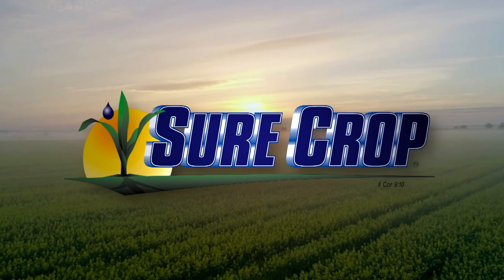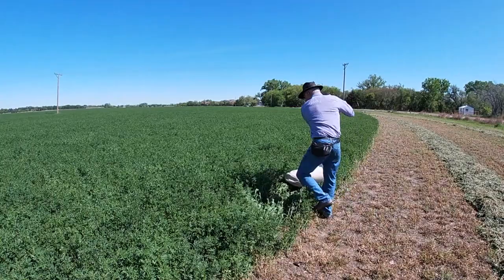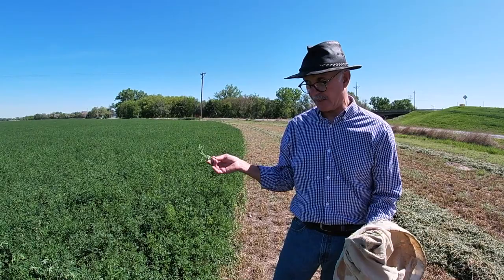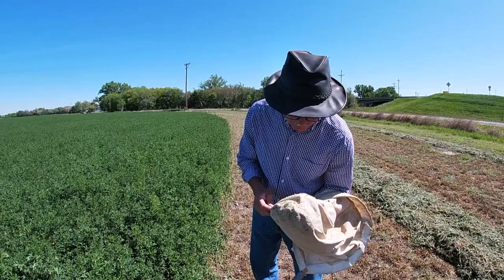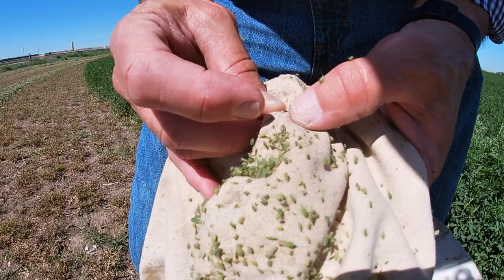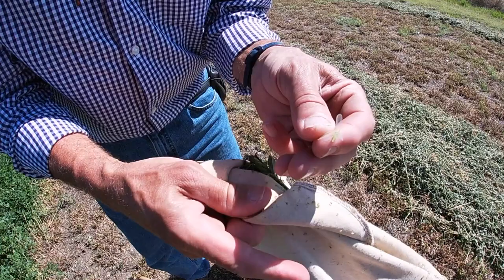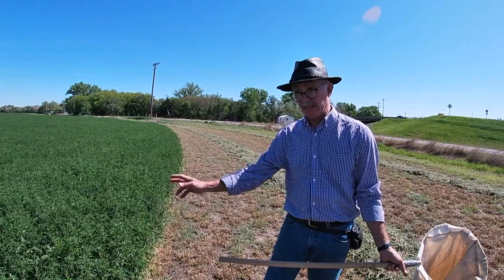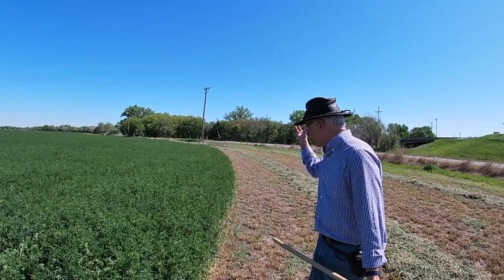AGetc Dr JP Michaud part 1 from 22 Aug 2019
Part One: Dr. J.P. Michaud heads to the field to identify beneficial insects and harmful insects in your alfalfa.